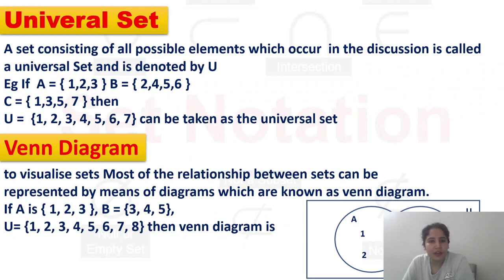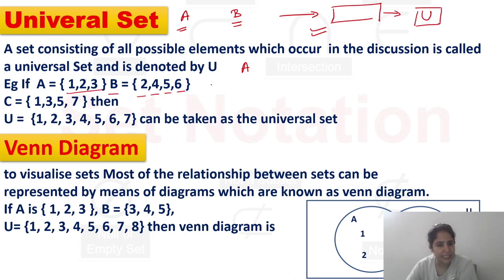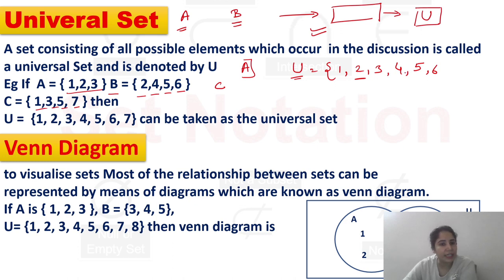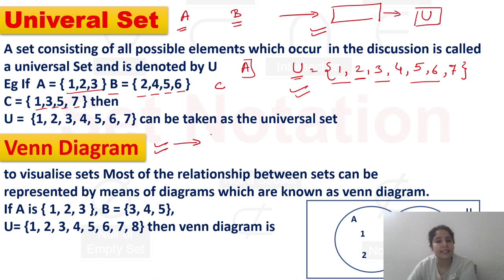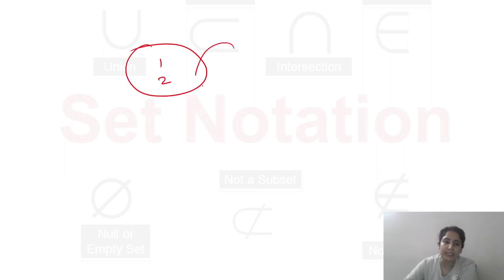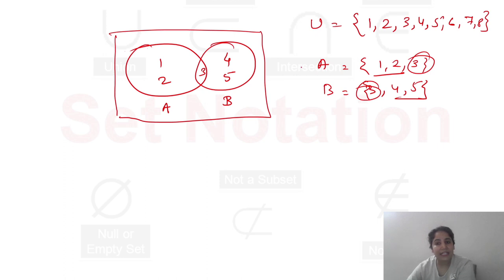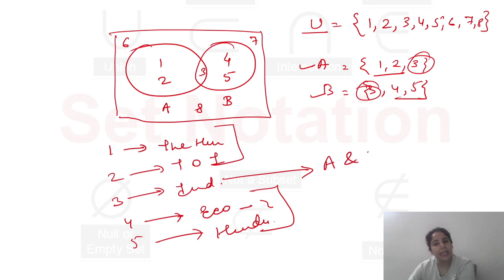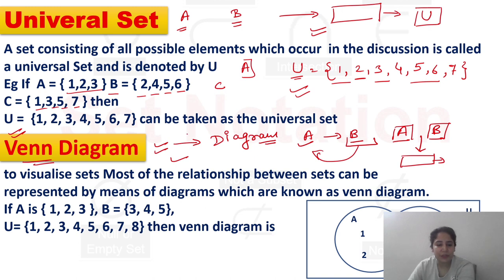Universal Set and Venn Diagram | UGC Net Economics | Mathematical Economics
DEMO
ENGLISH MEDIUM